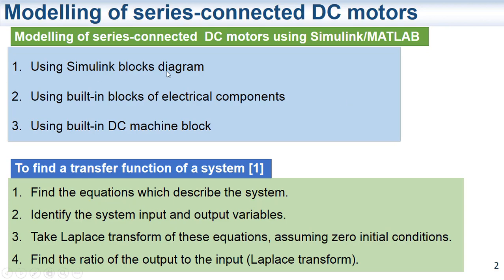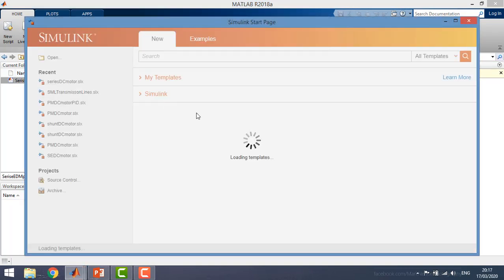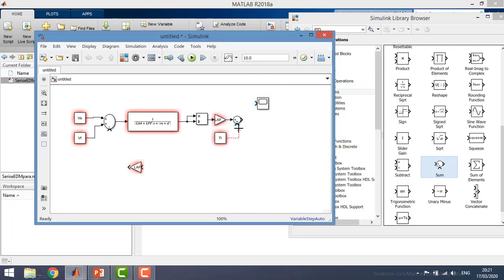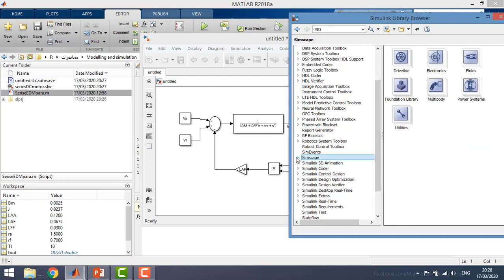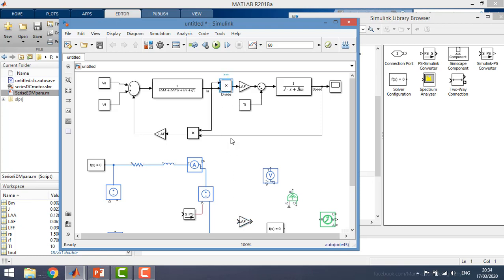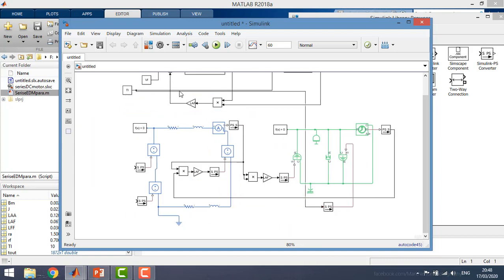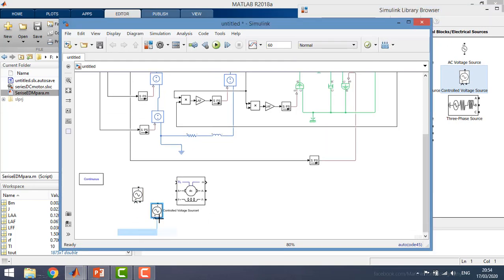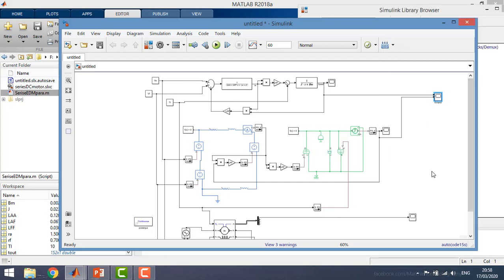Lec 4: Modelling and simulation of Series-connected DC motors using Simulink /MATLAB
In this video, the modelling and simulation of series-connected DC motors using Simulink /MATLAB are presented. Three different approaches were used. these are using block diagrams, Simscape blocks and the built-in DC machine block. This video is part of a series of short videos (lectures) which covers:
1- Modelling and simulation of separately excited DC motors
2- Modelling and simulation of permanent magnet DC motors
3- Modelling and simulation of shunt-connected DC machines
4- Modelling and simulation of series-connected DC machines
5- Modelling and simulation of single-phase (two-winding) transformers
6- Modelling and simulation of single-phase (three-winding) transformers
7- Simulation of single and three phases power factor correction
8- Modelling and simulation of transmission lines
9- Simulation of distribution networks (IEEE 13-bus system)